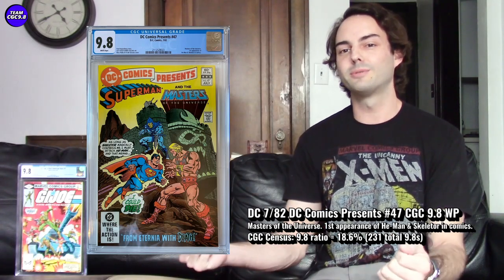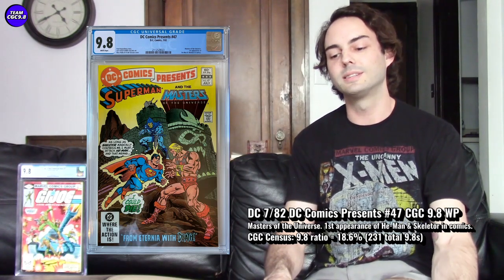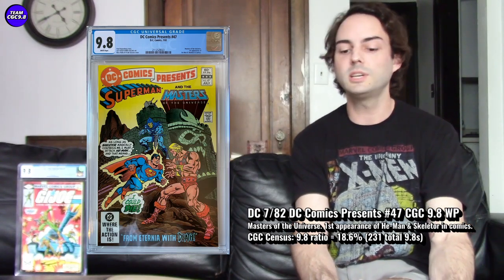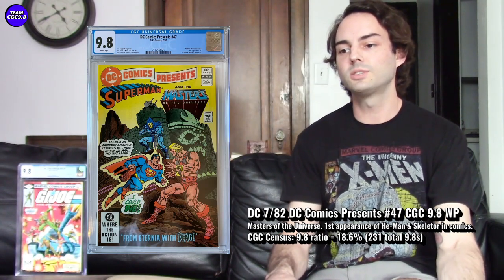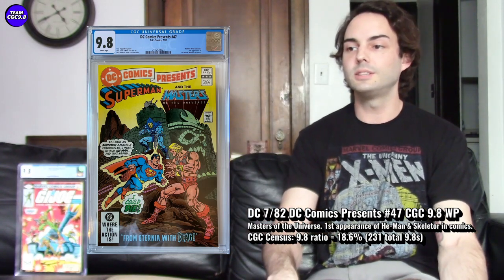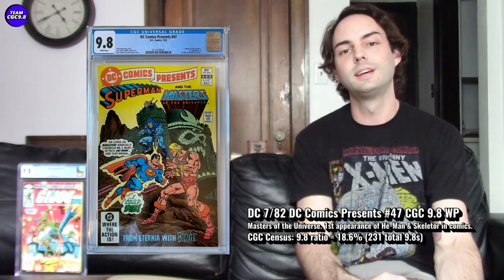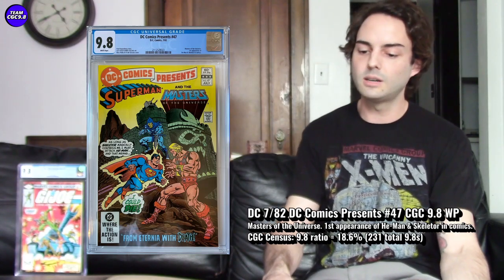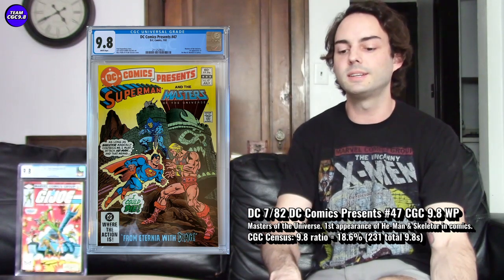THIS Should Be The NEXT $1K+ CGC 9.8 Comic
This CGC 9.8 comic book has one of the coolest covers going and a large niche following. I think it's a fantastic investment grade CGC 9.8 to buy and enjoy for a long time. It features a huge 1st appearance but somehow only 231 available in blue label CGC 9.8.

For search engine optimization purposes, the CGC 9.8 comic book I think will soon be $1000+ USD is DC Comics Presents 47 featuring the 1st appearance of He-Man and Skeletor in comics, the Masters of the Universe.